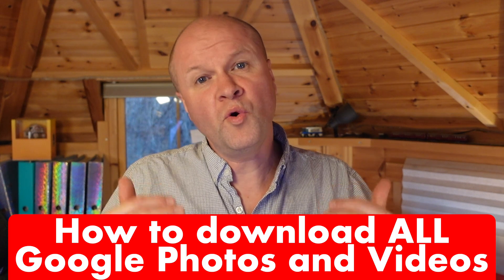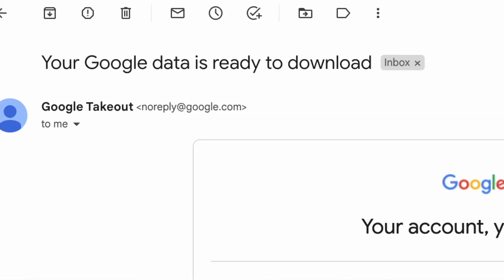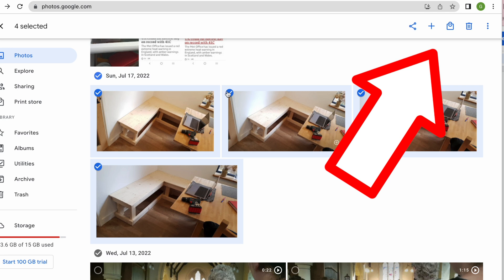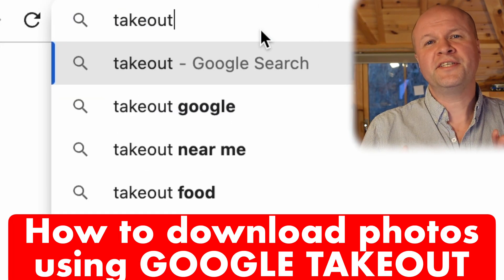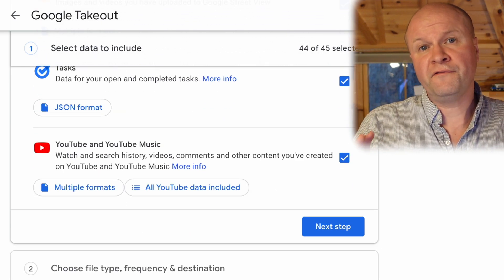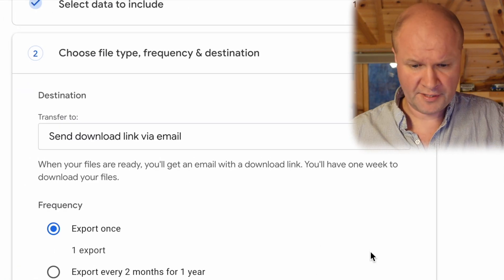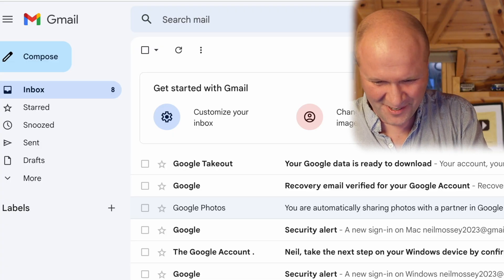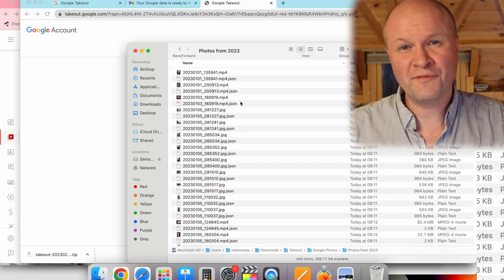How to download ALL GOOGLE PHOTOS in just a few clicks. Save your memories!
How do you download ALL of your Google Photos and Videos?
I share how to download individual photos and videos from Google Photos, as well as in bulk and by day or date... But this isn't great for downloading the entire contents of all our photos and videos from Google for backing up or saving to a different storage. If you're facing the Google Drive storage full problem, there's a way to backup your Google photos by downloading them using Google Takeout.

*IMPORTANT: WHEN YOU HAVE DOWNLOADED THE FOLDER FROM GOOGLE TAKEOUT:*
You need to unzip the downloaded folder before accessing the files.
If you're on a mac, right click (or Control+click) the file, and click on 'open with' and you should see the built in Archive Utility. Click on that.
It will unzip the folder - and you should use that folder.
On a PC, right click and choose 'Unzip". It will create an unzipped folder in the same location.
Use that.
You can delete the original zipped folder.

** IMPORTANT ** Downloading via Google Takeout seems to remove the metadata for each photo, which is stored separately in .json files.
The only alternative that might save time or save lots of ticking and clicking is to put all the photos you want to download into a single album (or number of albums).
Select the photos - maybe by clicking and selecting them by days - then click the + button to 'create album'.
Go into the massive album (using the albums tab on the left hand side of Google photos, and clicking on the album to download)
Click on the 3 dots at the top right of the screen and select 'download all'.
The album will be downloaded with the metadata original file names intact.
The metadata seems to be there but the created date and modified date is the download date for me.

Also - I should have mentioned this in the video, but the downloads separate the metadata in the properties into separate files. I don't know why because it's really unhelpful.
If you want to download and keep the properties in the file, we have to download them directly from the Google Photos site.

One way to do this a bit more quickly is to put the photos into albums and download the album one album at a time. I hear this keeps the properties intact.

Camera: SONY ZV-1, BUY ONE HERE:
Desk microphone - DEITY D3 PRO MIC
(Amazon US)
(Amazon UK)
(Amazon CA)
(Amazon DE)

0:00 How to download all Google Photos and videos: The Ultimate Guide
0:38 How to download photos and videos from Google photos: problem
1:33 How to download all my Google Photos and videos at once, using Google Takeout in one go